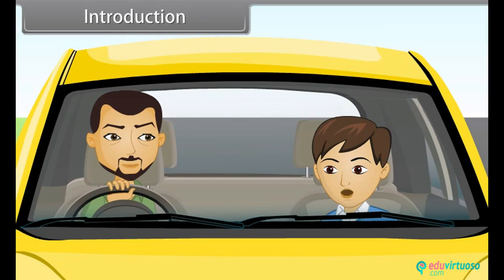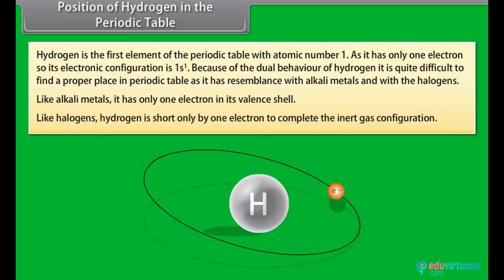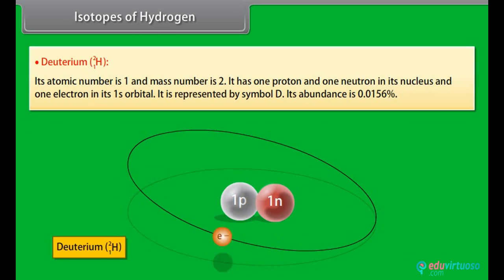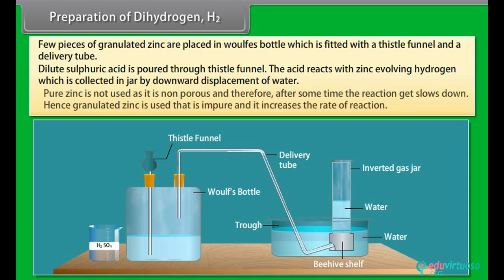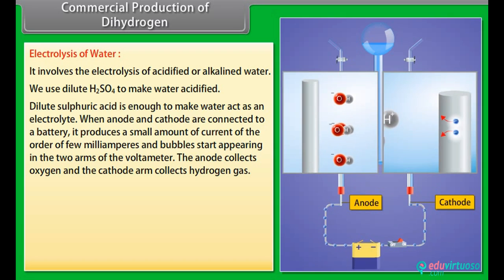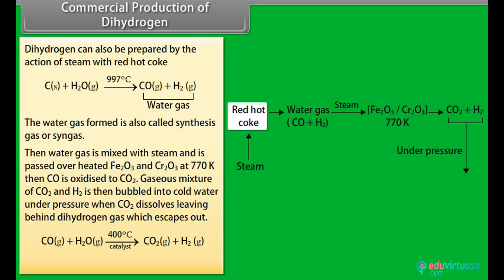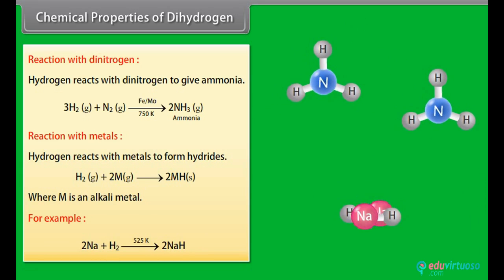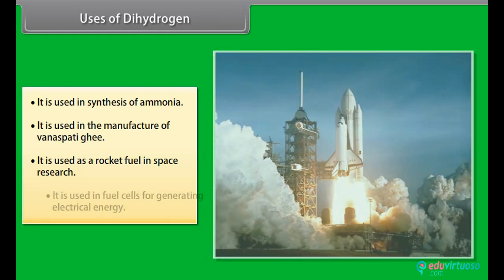Grade 8 | Science | Hydrogen I | Free Tutorial | CBSE | ICSE | State Board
Welcome to our Class 8 Science Chemistry tutorial on Hydrogen! In this video, we’ll dive deep into the fascinating world of hydrogen, exploring its properties, preparation methods, and its pivotal role in various applications.

What You Will Learn:
- Definition and location of dihydrogen on the periodic table
- Isotopes of dihydrogen and their characteristics
- Preparation methods of dihydrogen in the lab and commercially
- Physical and chemical properties of dihydrogen
- Hydride formation and its significance

Key Topics Covered:
- The dual behavior of hydrogen and its placement in the periodic table
- Occurrence and abundance of dihydrogen in the universe
- Detailed look at the isotopes: Protium, Deuterium, and Tritium
- Laboratory and commercial production methods of dihydrogen
- Physical properties: color, odor, taste, and density
- Chemical reactions with halogens, di-oxygen, di-nitrogen, metals, and organic compounds
- Applications of dihydrogen in synthesis, fuel cells, and more

where you can access a wealth of educational materials to boost your learning experience. Our platform offers comprehensive resources for students aiming to excel in their studies.

for more free resources and enhance your learning journey with us!